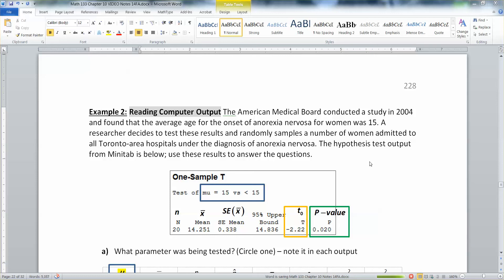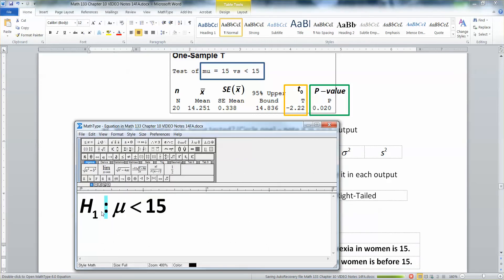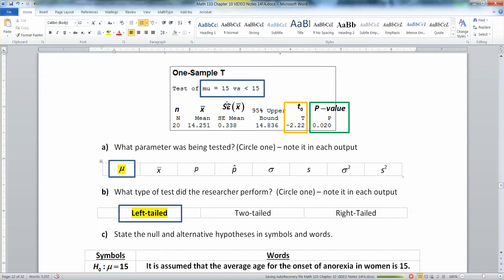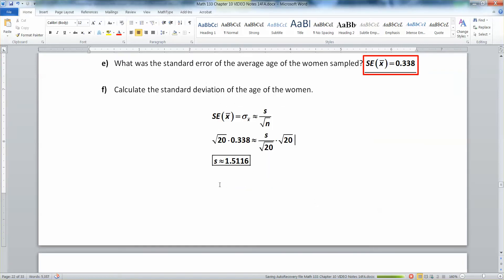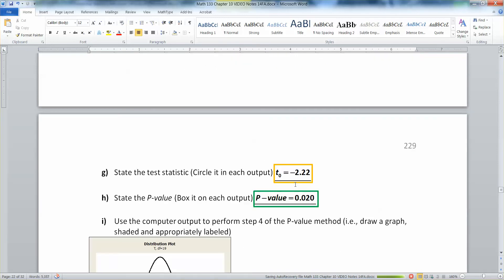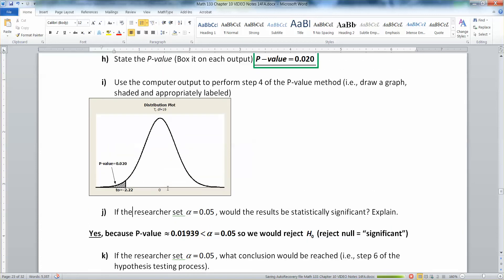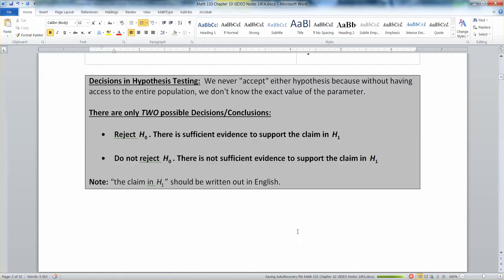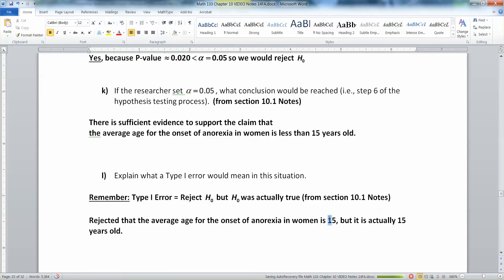10.3 - Part 5 of 5 - Math 133 Lectures FA17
Covers: Hypothesis Testing:

Null and Alternative Hypotheses
Degrees of Freedom
Standard Error, Standard Deviation
Test Statistic
P-value
T-Test
Statistically significant
Type I and II Errors